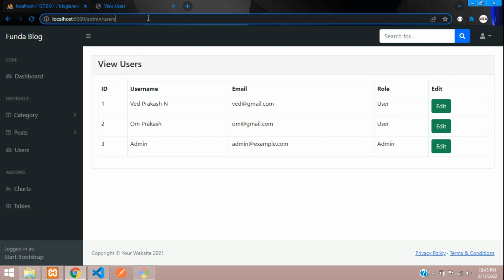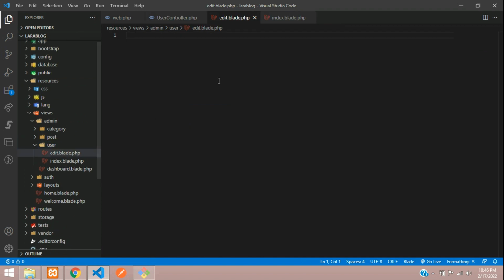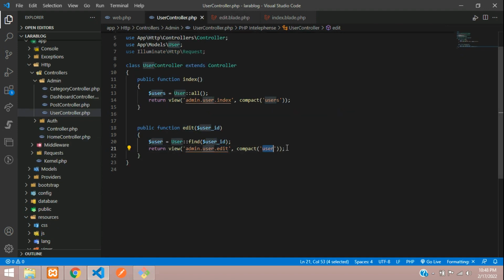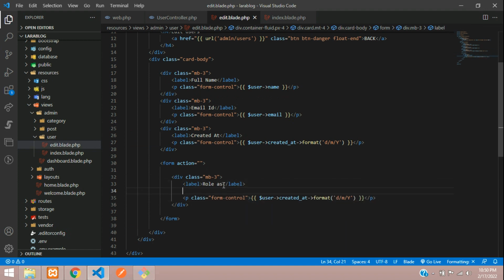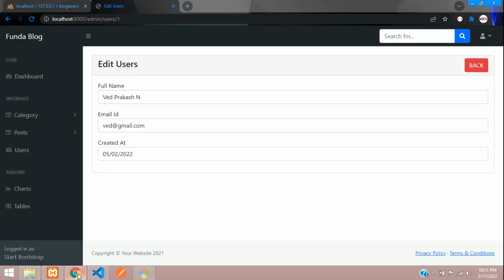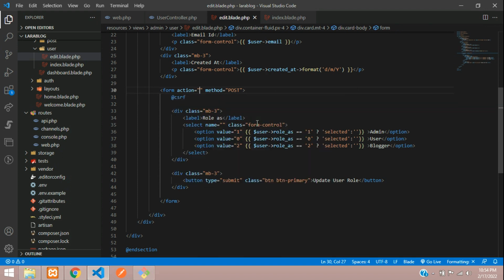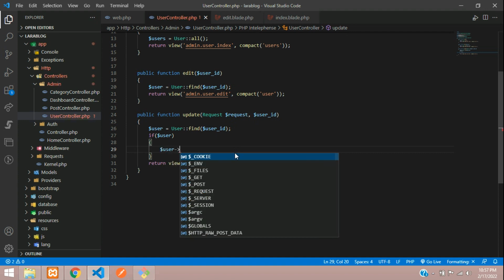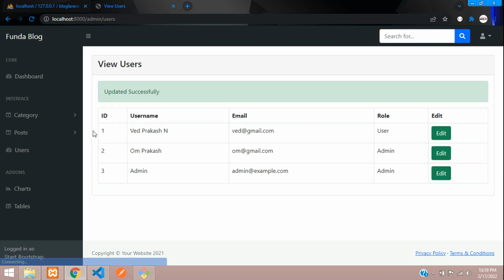Laravel 8 Blog - 10: How to make custom user role and edit user role in laravel 8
In this video, I have taught how to make custom user role and edit update its user roles in laravel 8.